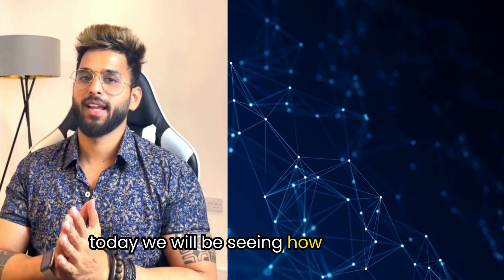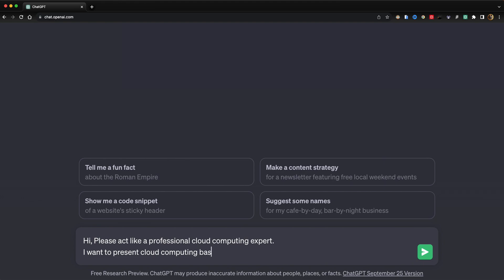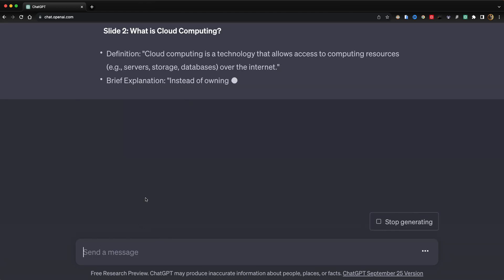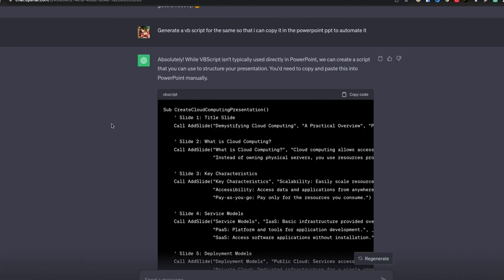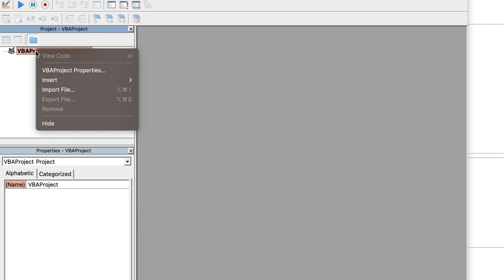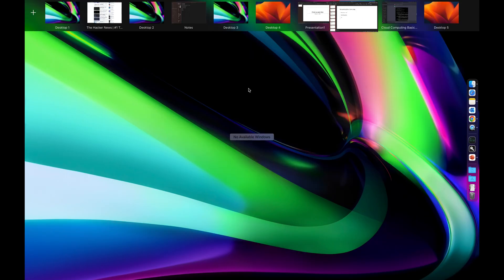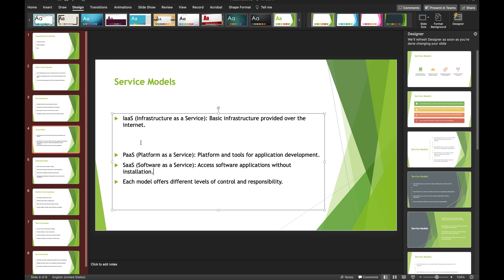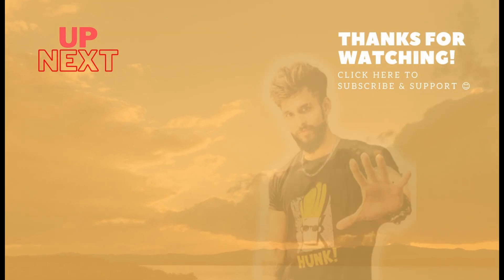🖥️ How to create Professional PPT with ChatGPT in seconds | Full Guide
To use ChatGPT to create PowerPoint presentations using the VBA Editor in PowerPoint:

Open PowerPoint and create a new presentation.
Press Alt+F11 to open the VBA Editor.
Insert a new module by clicking Insert - Module.
Save the module and close the VBA Editor.
To run the macro, press F5.
The macro will generate a new PowerPoint presentation with a slide for each line in the slide outline that you generated using ChatGPT. You can then edit and customize the presentation as needed.

Here is an example of how to use the GenerateChatGPTSlideOutline() subprocedure to generate a slide outline for a presentation about the benefits of using ChatGPT:

When you run the macro, it will generate the following slide outline:

Benefits of using ChatGPT

Generate high-quality content quickly and easily
Save time and effort
Create more engaging and informative presentations
Improve your writing skills
Be more creative
You can then edit and customize the presentation as needed.

Best Accessories I used and highly recommend you
HD Monitor
Multi tasking Mouse
Kindle Unlimited
Mac laptop

✅ 5 things to know before learning React.js | Minimal skills you must be aware with necessary topics